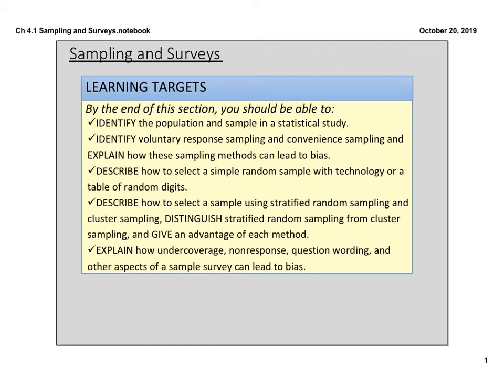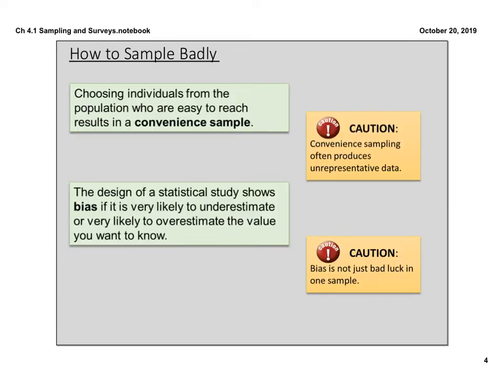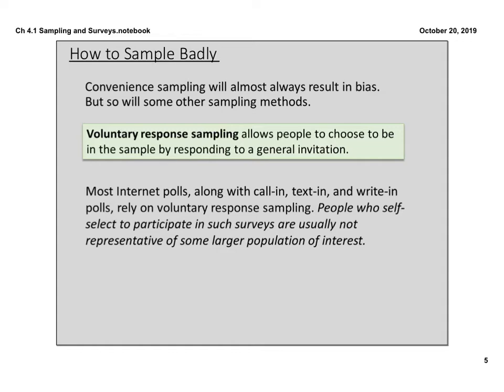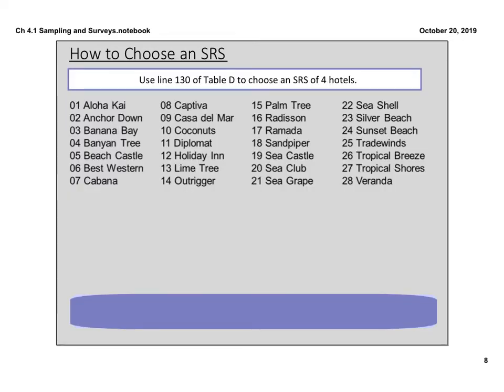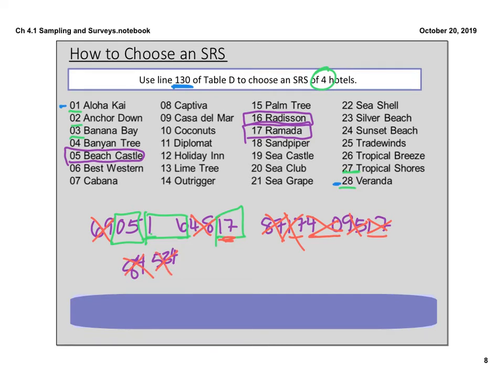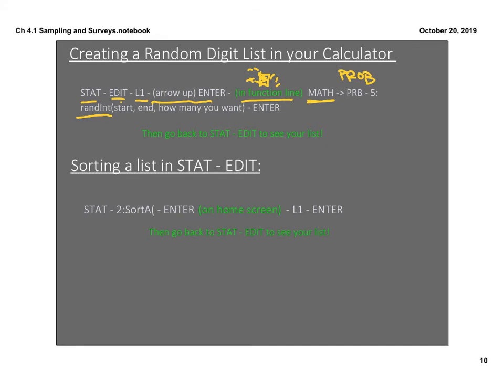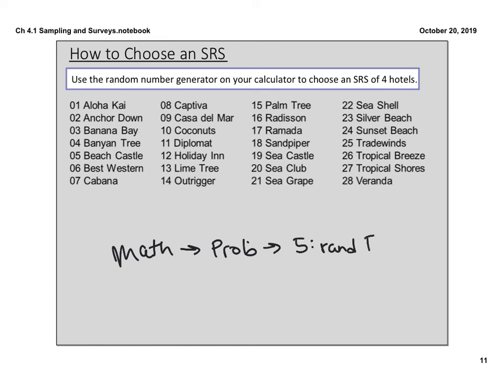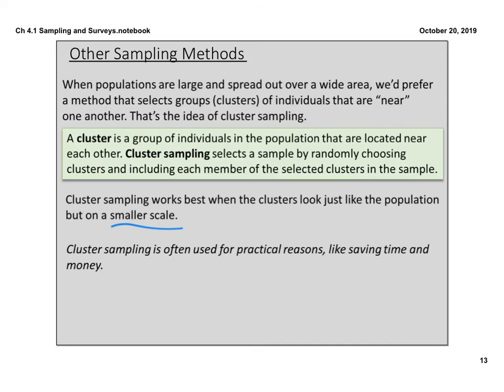Ch 4.1 Samples and Surveys